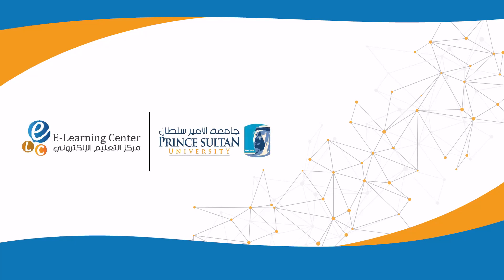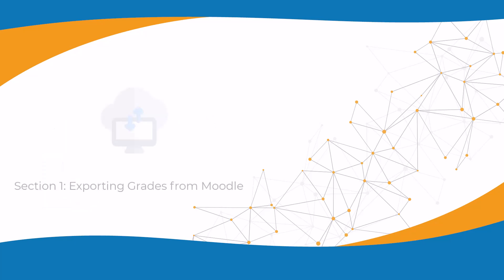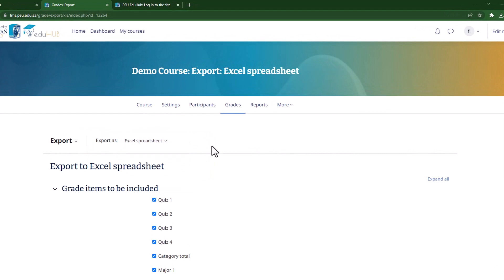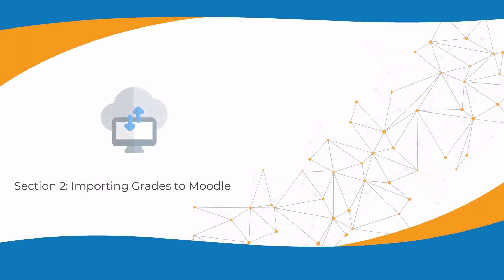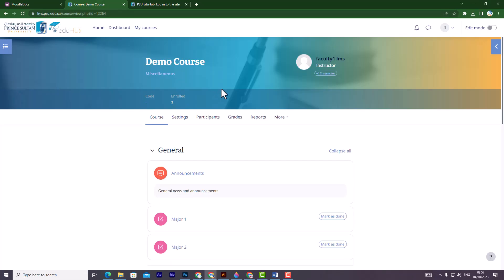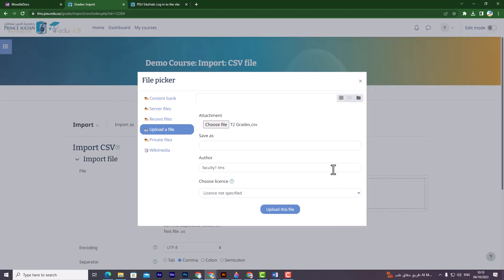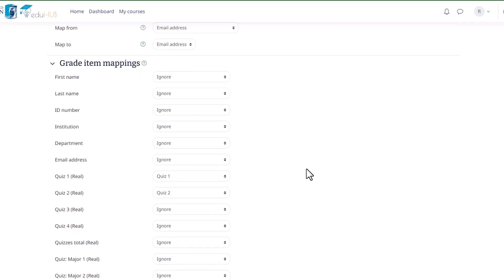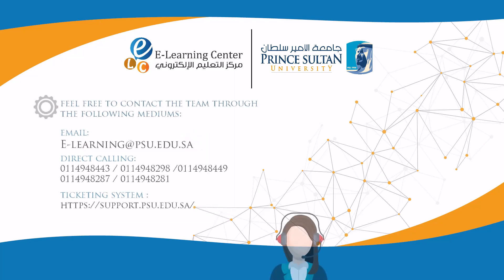Exporting and Importing Grades on Moodle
@moodle provides a convenient way to export and import your grades, making it easier to manage and manipulate the data as needed. In this tutorial, we will walk you through the steps to export and import your grades on Moodle.